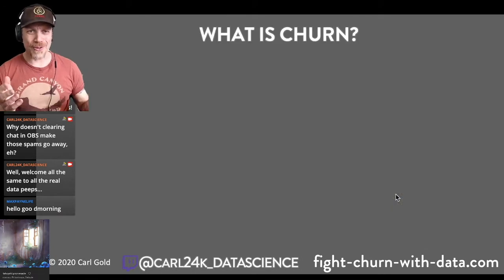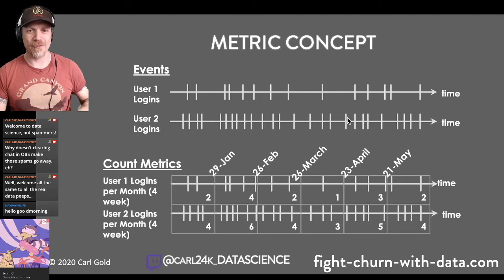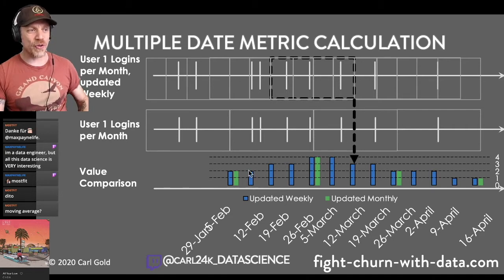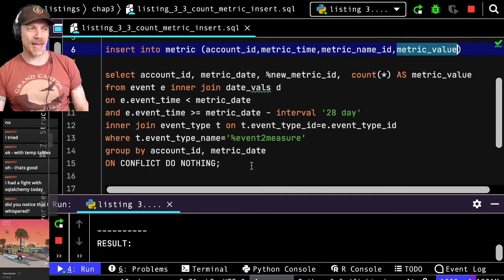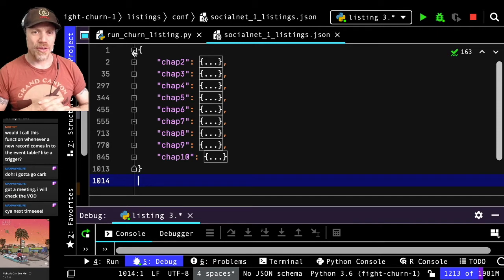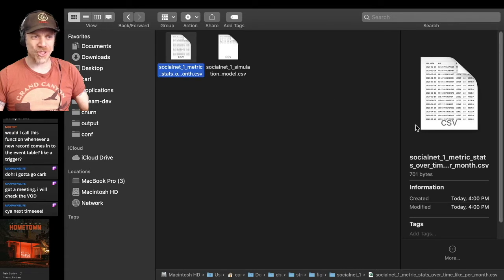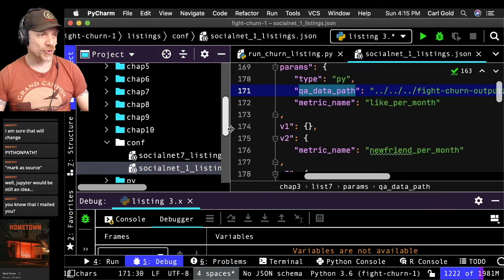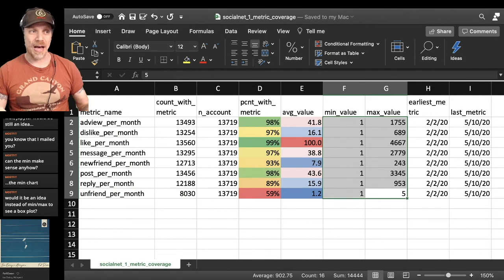Customer Metrics & Feature Engineering : Ch 3.1, Fighting Churn With Data Science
This video is a live stream demonstration and explanation of the customer metric calculation techniques from chapter 3 of the book Fighting Churn With Data. The techniques are primarily taught in SQL with a little bit of Python. This subject is also known as Feature Engineering, if you are already a data scientist or statistician. This chapter teaches a set of foundational techniques to create measurements of customers for understanding their churn and engagement, which are the  "data features" used in analytic tasks on the customers. This is the first in a series of live streams demonstrating the code from chapter 3.